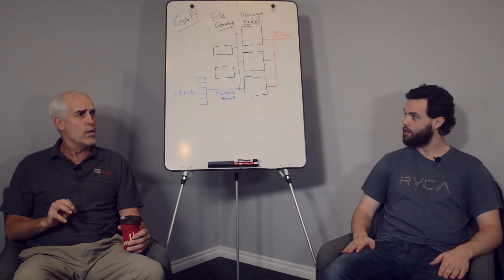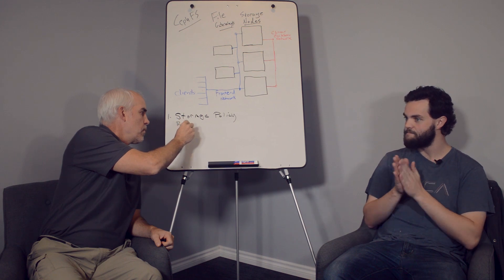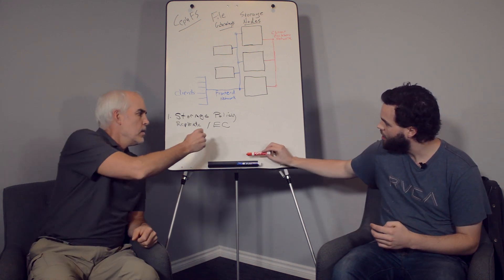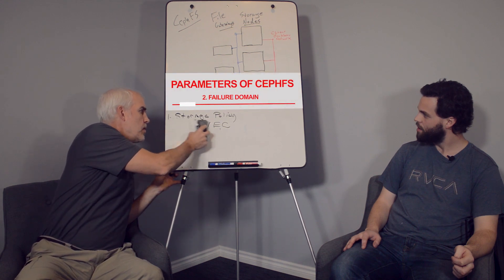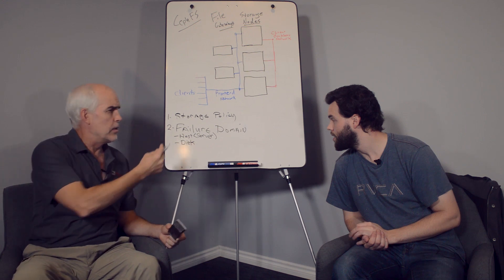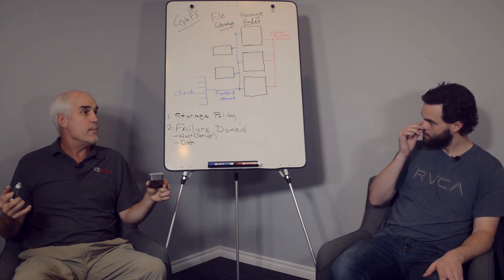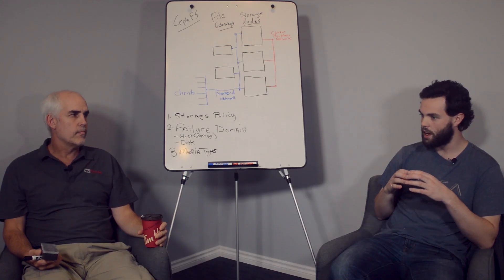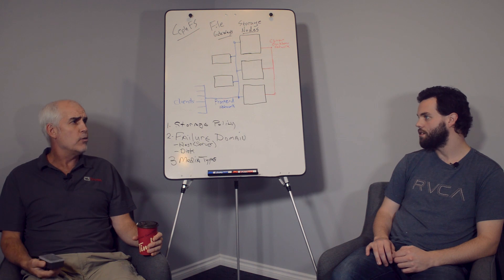An Overview of CephFS Architecture Part 2 - CephFS Storage Parameters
In the following 4-part video series, co-founder Doug Milburn sits down with Lead R&D Engineer Brett Kelly to discuss and give examples of CephFS architecture.

In part 2, Brett discusses creating storage pools with CephFS and outlines the 3 major parameters of CephFS: storage policy, failure domain and media type.

0:11 Creating Storage Pools with CephFS
1:39 Storage Policy
5:40 Failure Domain
10:35 Media Type